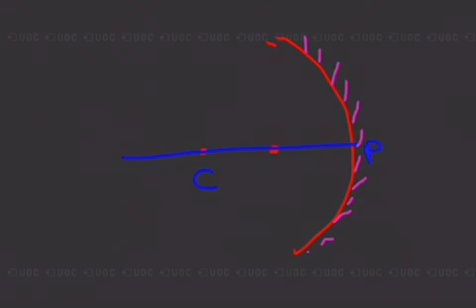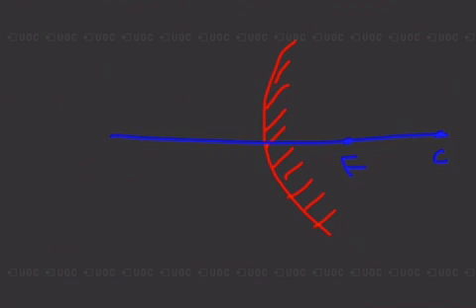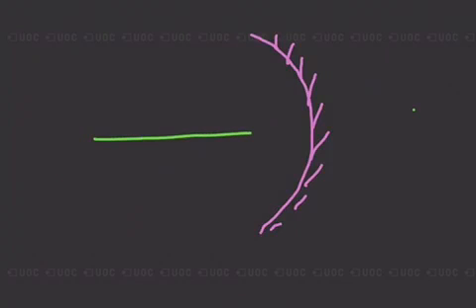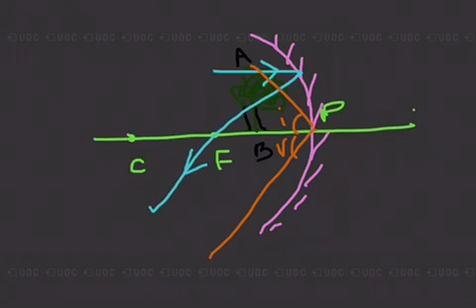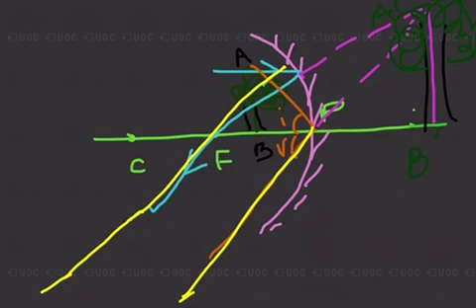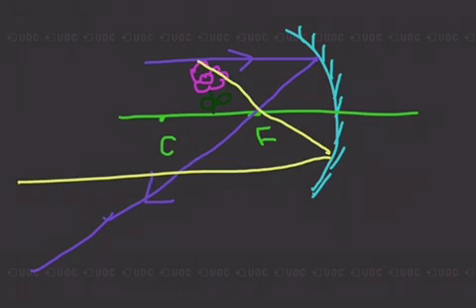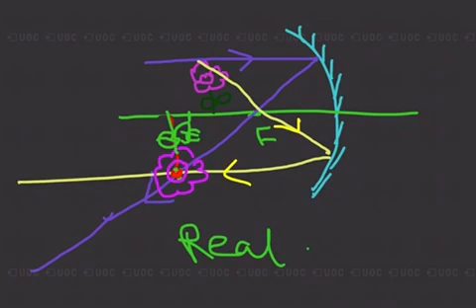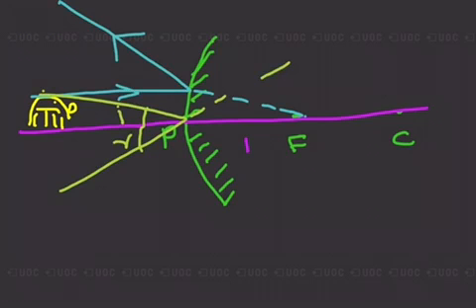Ray Optics Part 2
Images, their formation and types